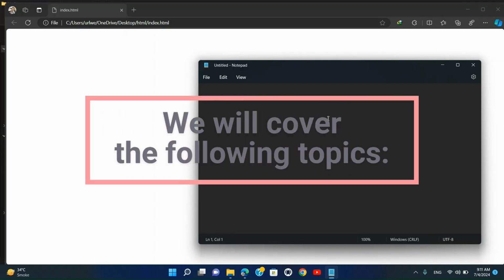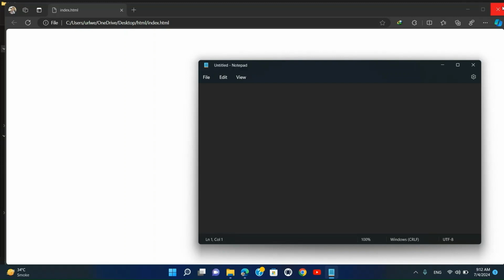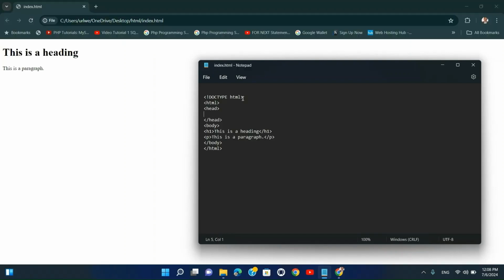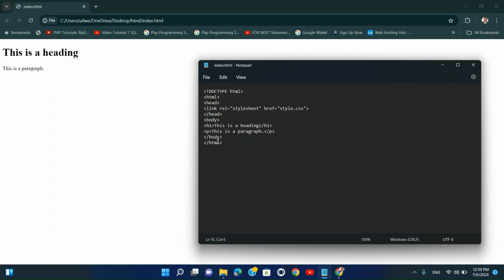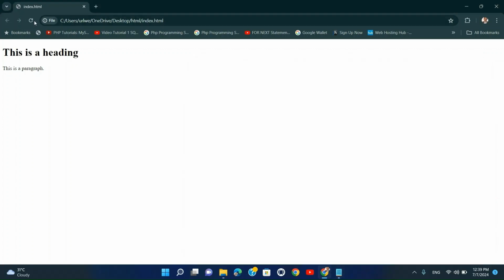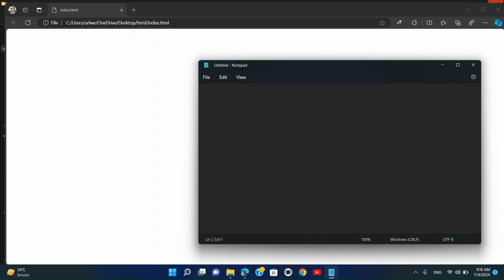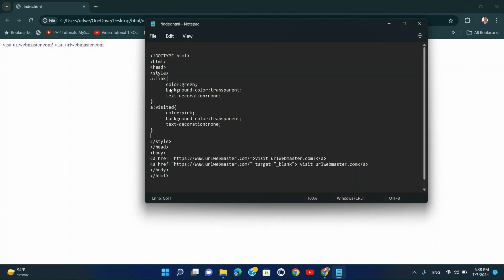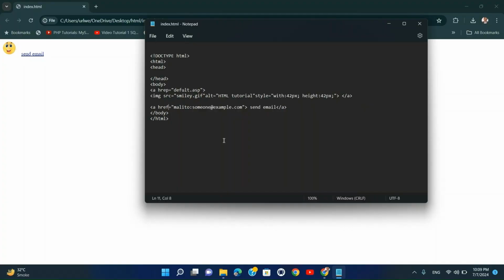Introduction to HTML and CSS Part 3 Enhancing Web Pages with CSS and Creating Effective Links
Welcome to Part 3 of our HTML and CSS tutorial series! In this video, we'll delve into enhancing the look and feel of your web pages using CSS and creating effective, navigable links. Learn how to style HTML elements with colors, fonts, sizes, margins, and borders, and explore the different ways to apply CSS (inline, internal, external). We'll also cover creating and styling links, including absolute and relative URLs, changing link appearances based on their states, and incorporating images and email links. By the end of this tutorial, you'll be able to make your web pages more visually appealing and user-friendly. Happy coding!